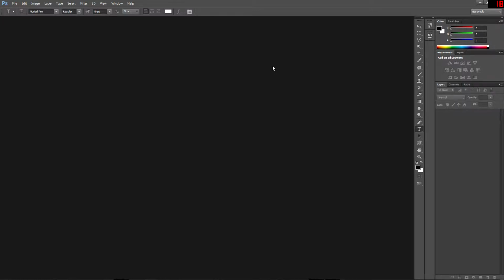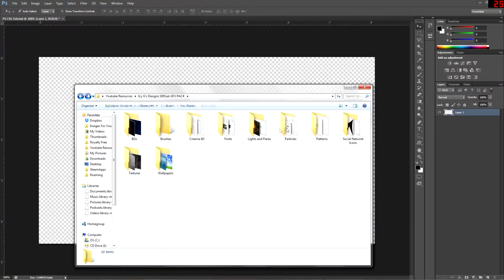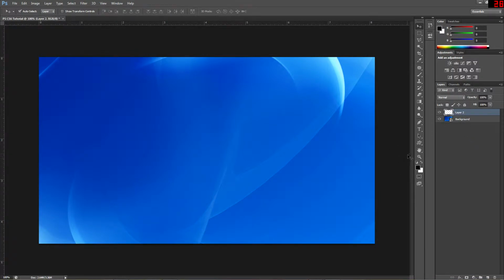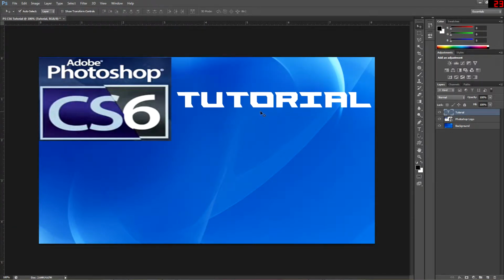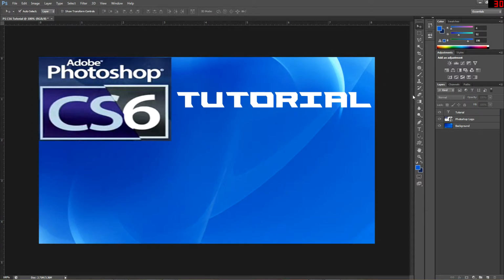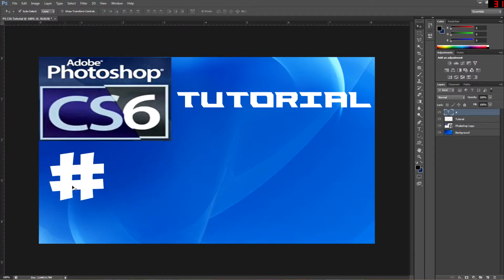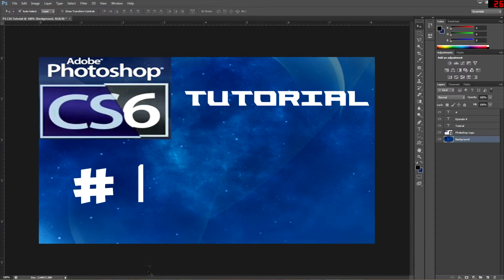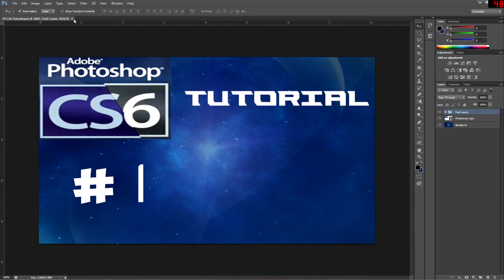Photoshop CS6: Tutorial 1 - The Basics and Layer Management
Hello guys, I continue my Basic's Tutorials with the Basics of Photoshop. I am using Photoshop CS6 here but my advice will work in general for Photoshop in other versions.

Stalk my facebook for other updates!